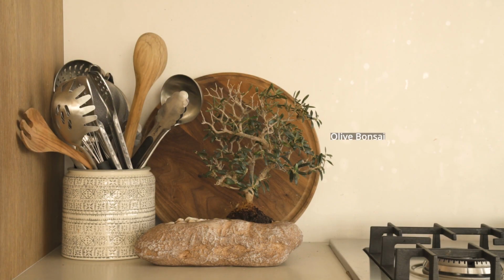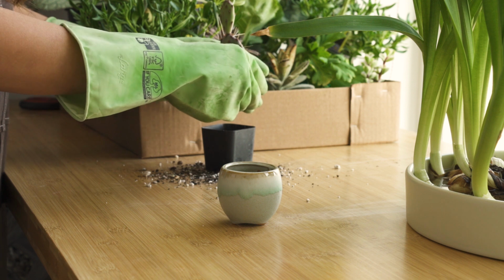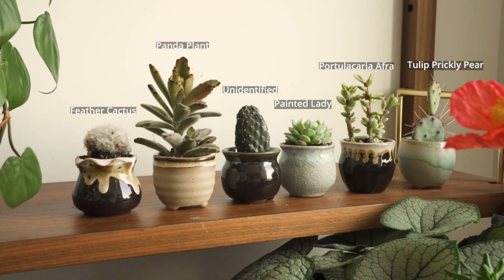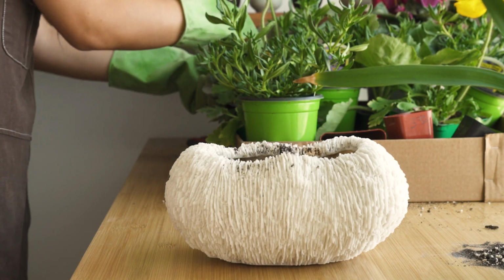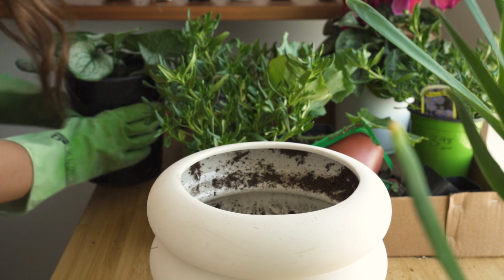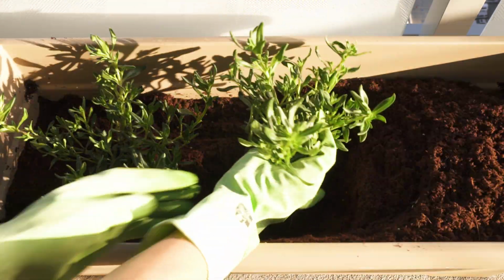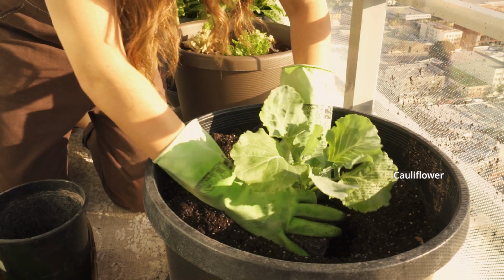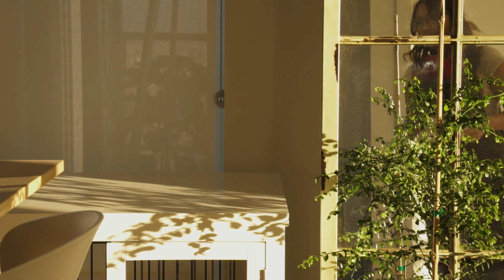The Beginner's Guide to Starting a Container Garden | BEST Houseplants for Urban Gardening!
🌱 POTTING SOIL
🌱 COCO HUSK
🌱 MINI PLANTERS

*PREORDER MY BOOK TODAY!*
📖 In my newest book, _Forever Home_ , you can get to the root of "why does this keep happening to me?" by learning the truth behind your thoughts and the role they play in your current reality. As I vulnerably share my story of healing, you, too, will learn:

• How to *remove* the unsafe patterns of your past
• How to *renew* the foundation of your life
• How to *rebuild* the framework of your resilience
• How to *reinforce* the integrity of your boundaries
• How to *restore* the beauty that God promised you

It's time to uproot the things from your past, live free from the pain that's holding you back, and experience the abundant life that God designed just for you. *PREORDER TODAY* at your favorite retailer:
Etc..

📔 GRAB A COPY OF THE ABUNDANT LIFE DEVOTIONAL JOURNAL!

My devotional journal is a comprehensive workbook that helps you identify areas of your life that need healing and restoration. It includes 30 weeks of Scripture-based wisdom, therapeutic worksheets, recipes, stickers, artworks, and other creative calls-to-action. The purpose of this devotional is to help you overcome past hurts and guide you on how to live in total freedom and abundance.

The Abundant Life Devotional Journal was adapted from my 30-week guided meditation series

Members of the guided meditations will gain access to 30 thoughtful videos guiding you towards a more fulfilling and peaceful life. This series is best experienced alongside the comprehensive devotional journal.

The series also feature original music from The Abundant Life - Soundtrack 1. With a total of 8 peaceful instrumentals and a collection of gorgeous wallpapers, everything about this album is meant to proclaim an abundance of peace over your life.

Video topics: Girlandtheword, Anh Lin, home decor, home decoration, home decor ideas, home tour, apartment tour, apartment decor, apartment design, interior design, Christianity, God, Jesus, Bible, cozy, mental health, mental wellness, health and wellness advice, meditation, calm and relaxing, inspiration, self care, self love, productive, motivation, peaceful, organization, how to organize, decluttering, home renovations, fixer upper, hobbies